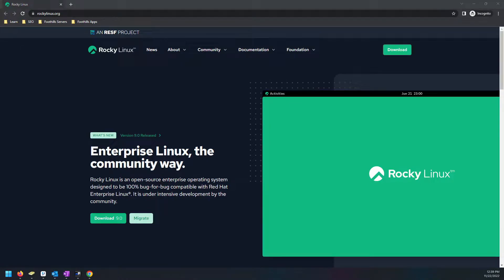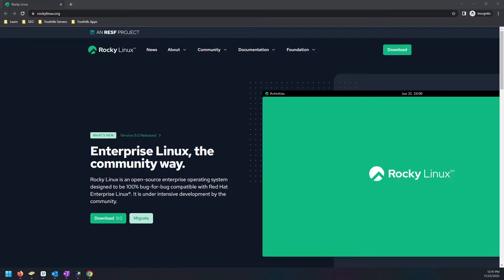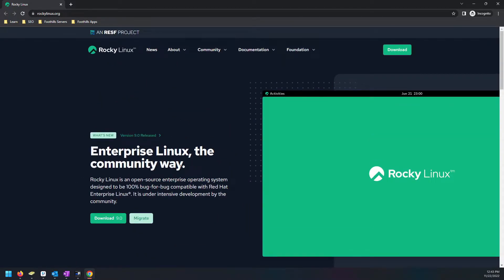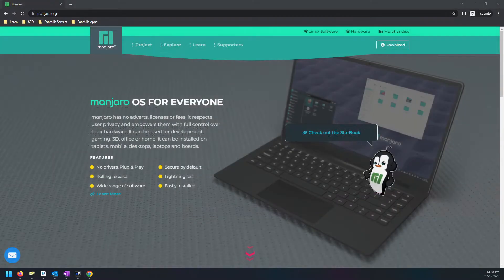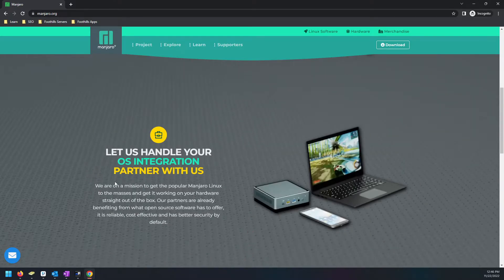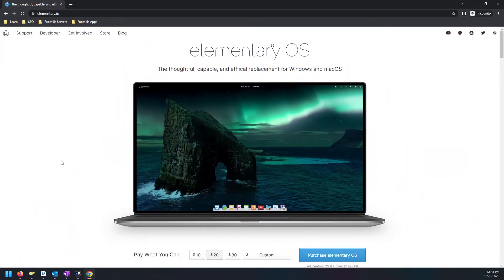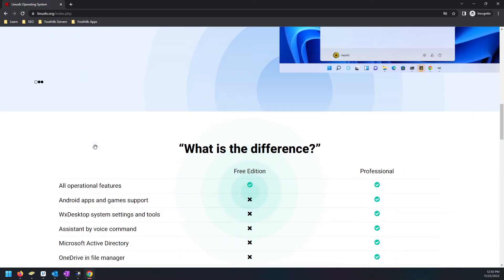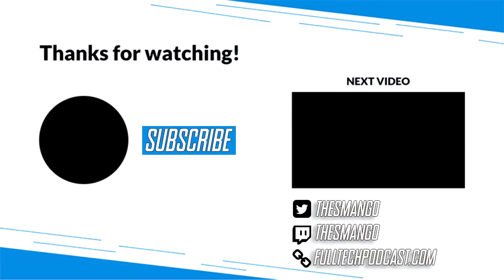Top 5 BEST Linux Distros for Beginners in 2023!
These are the best Linux Distros for Beginners going into 2023!

Did I miss your favorite? What do you think?

⌨️Quake Champions Name
Smango